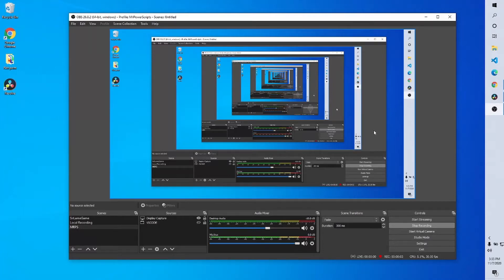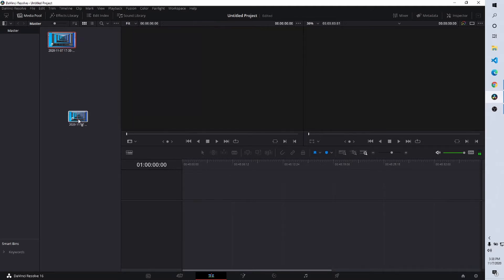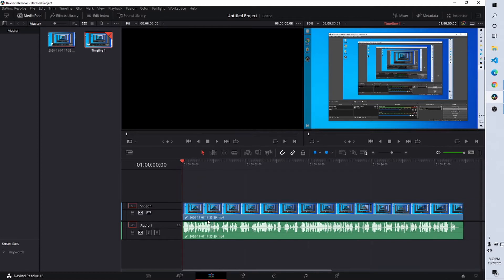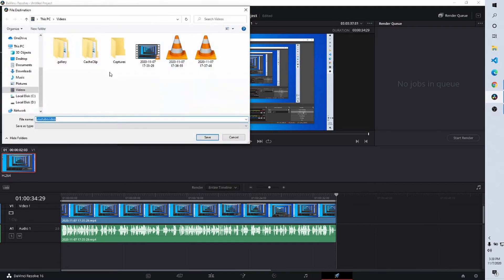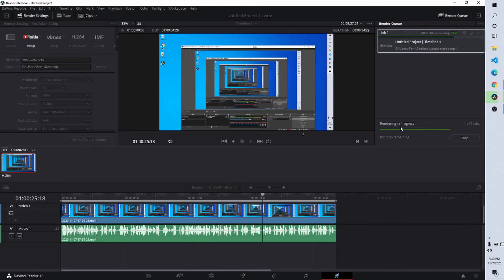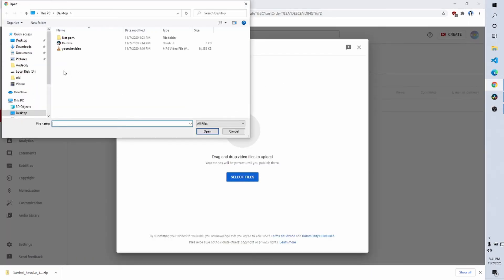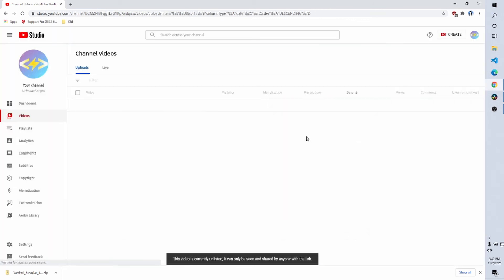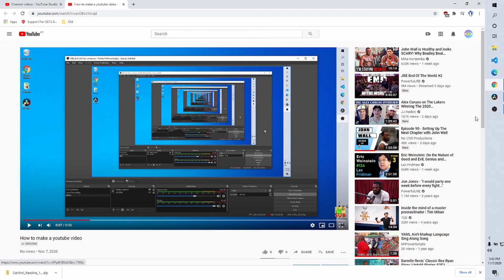How to make a YouTube video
How to make a youtube video using OBS Studio, Davinci resolve, and Chrome. You can make great youtube videos using free software. This youtube video guide is for anyone that wants to learn how to make a youtube video. Showing the simple steps of recording a video with OBS studio. Editing the video with Davinci resolve. And uploading the video to youtube with Chrome.

This is really dumb but I promised I would make some content today cause someone boosted the discord server.